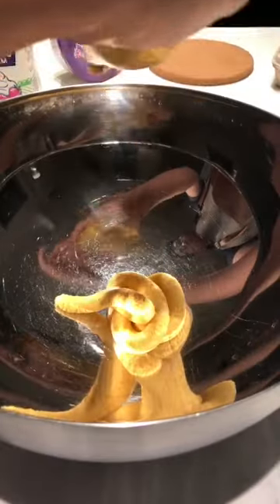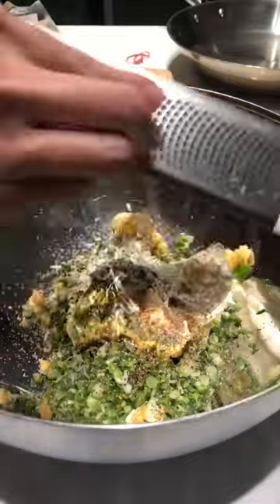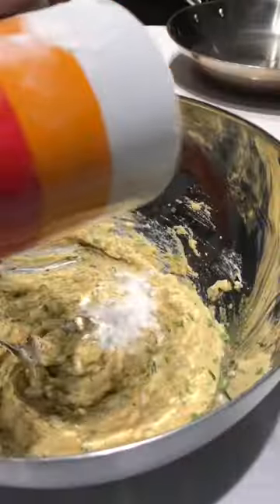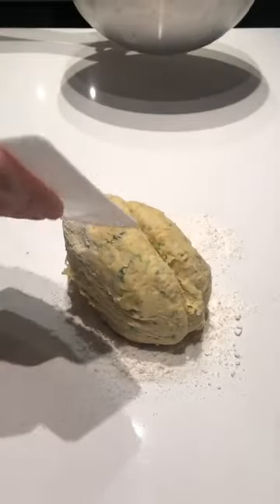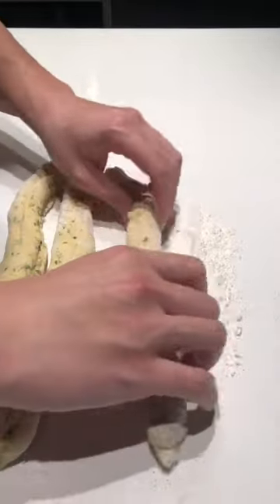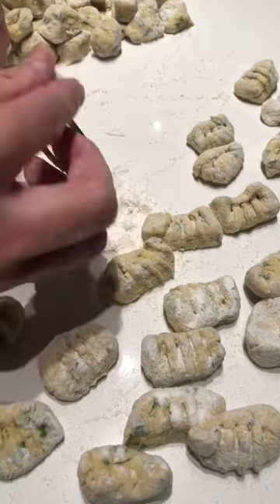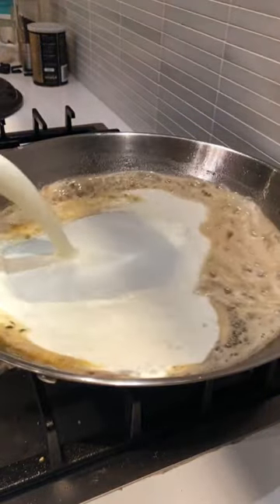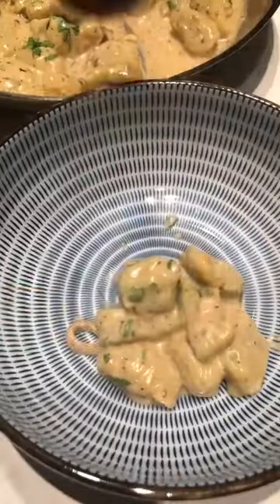creamy butternut squash